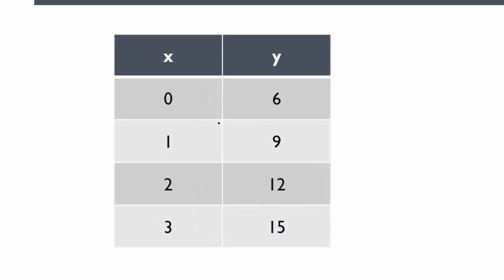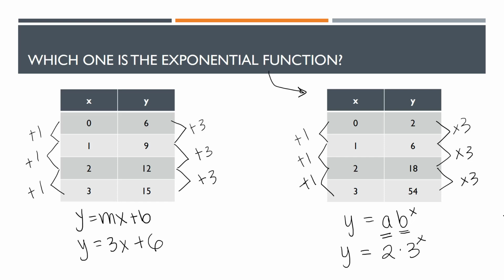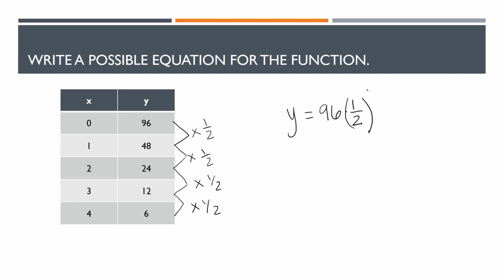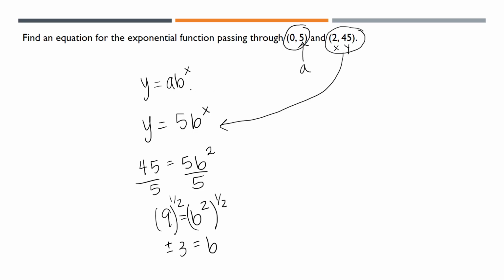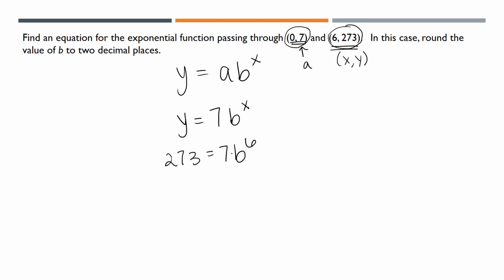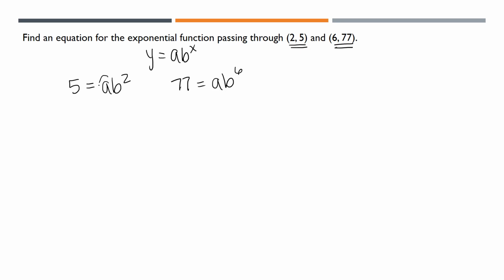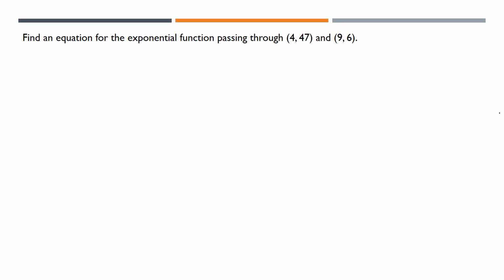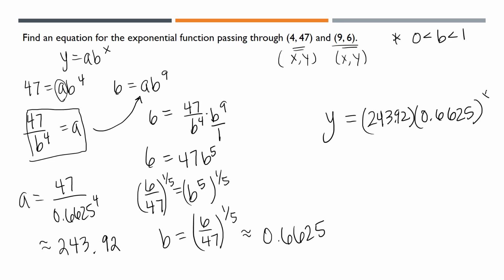18 Equations of Exponential Functions